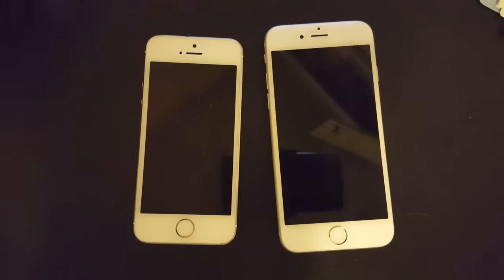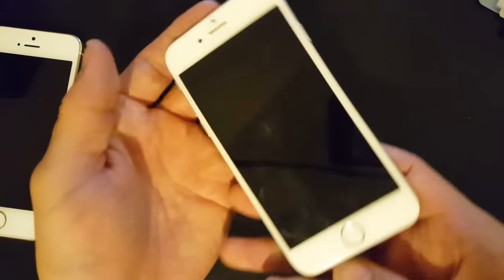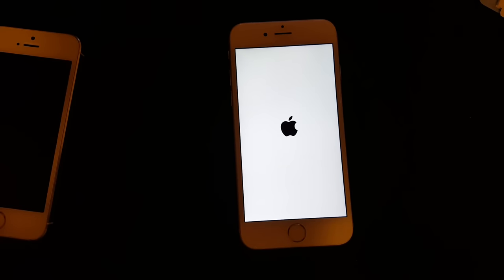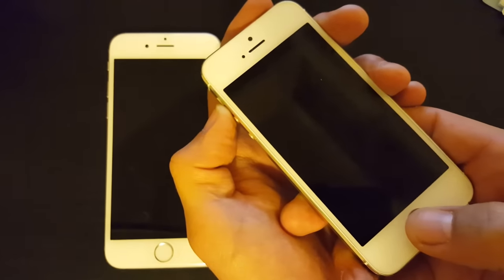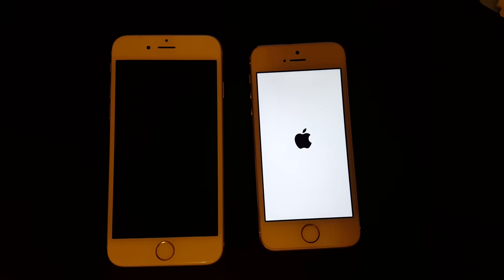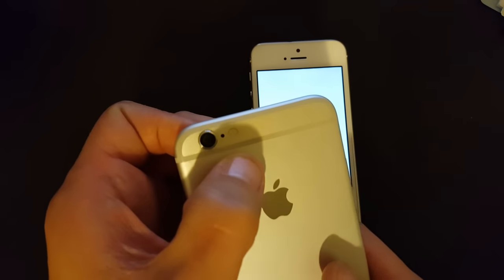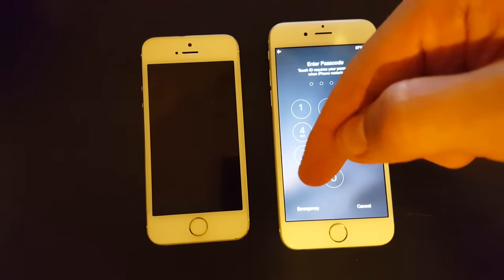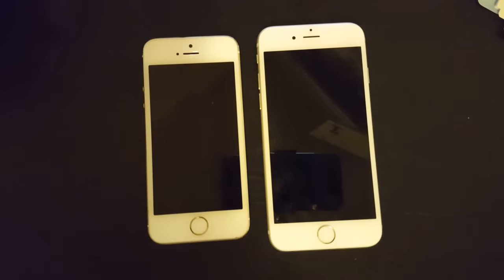ALL IPHONES 4,5,6,PLUS : How to Fix a Blank Display, Black Screen, Wont Turn On?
If these steps do not work, you can try using dr.fone - iOS System Recovery with NO DATA LOSS

I give you three easy "possible" solutions to get your Iphone 3, 4, 5, 6 / 6 Plus display to come back on.

Option 1: Hold down home and power button simultaneously until you see the Apple logo.
Option 2: Hold down power button for 3 seconds then hold down the home button until Apple logo appears.
Option 3: Firmly press directly under your flashlight and camera lens as your back light display connector may have gotten dislodged.

If the none of these worked try option 3 but this time you need to pry your phone open.